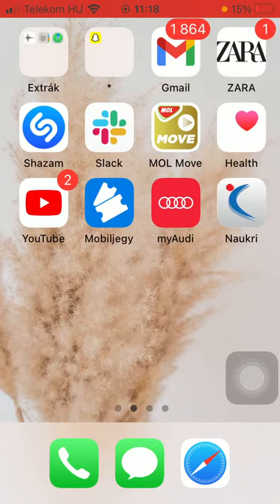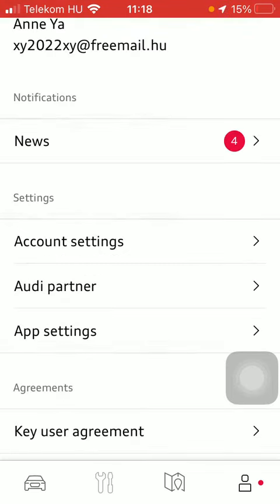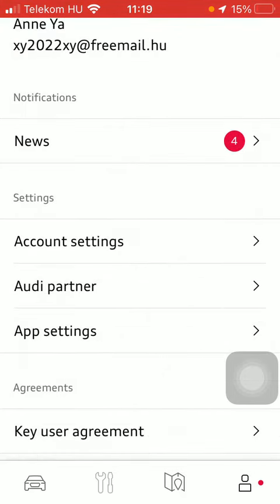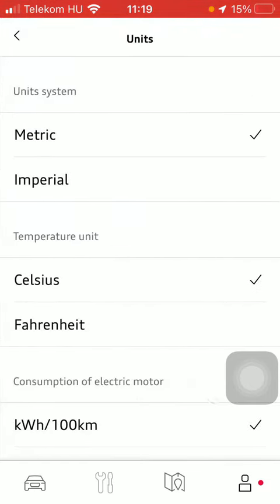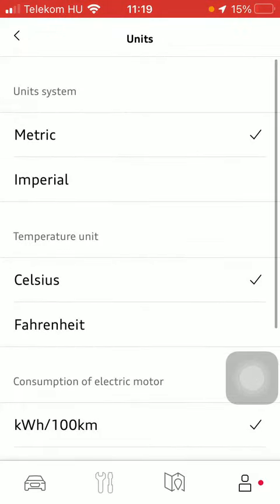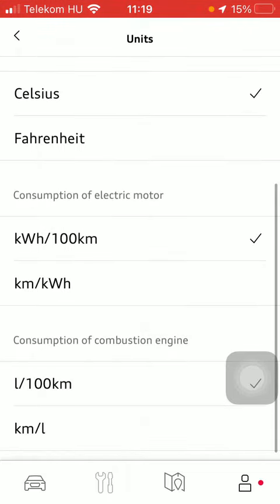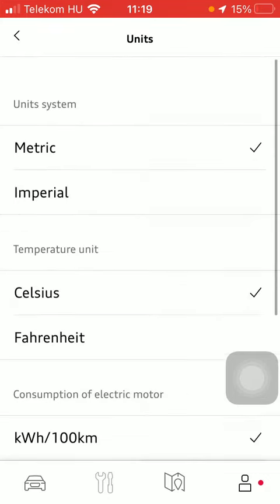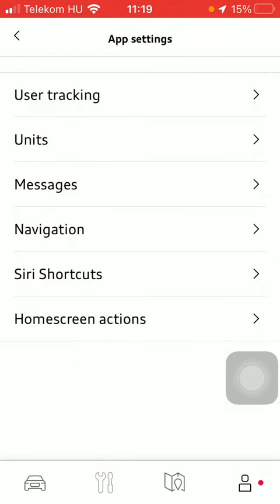How to set the units on My Audi?